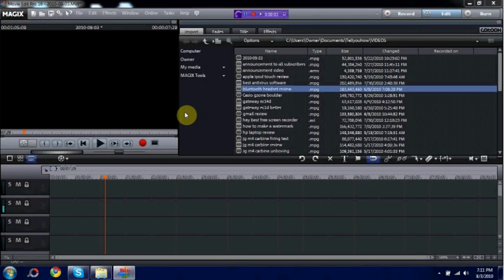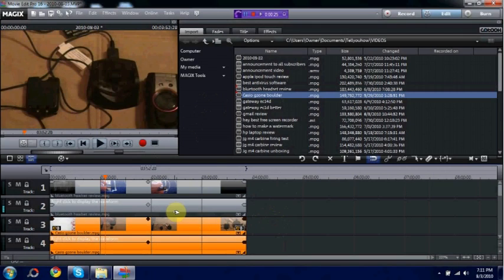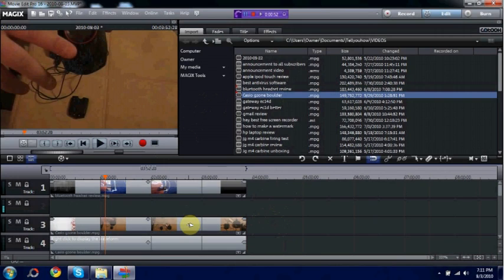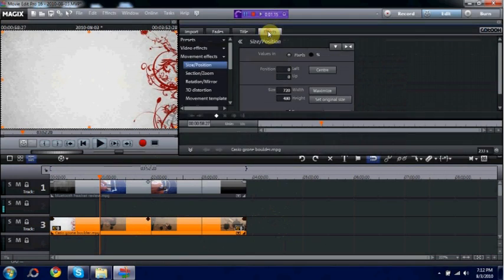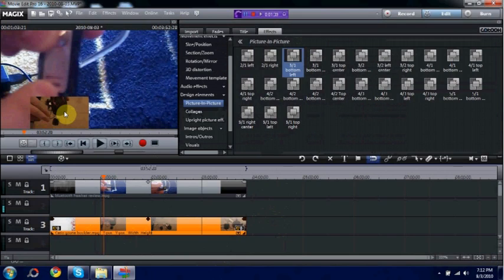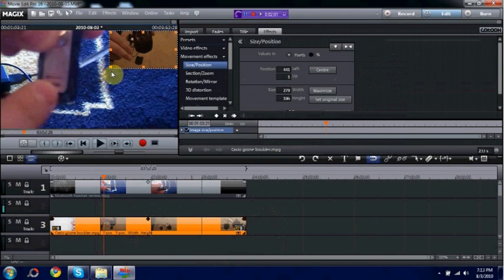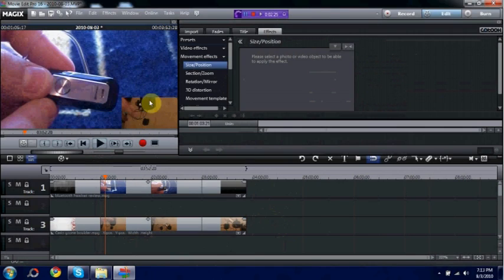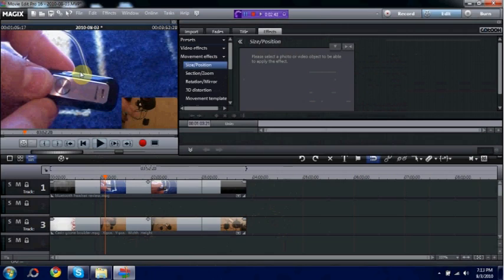How to do the Picture in Picture effect in Magix Movie Edit Pro 16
This is how to apply the effect to your videos!!